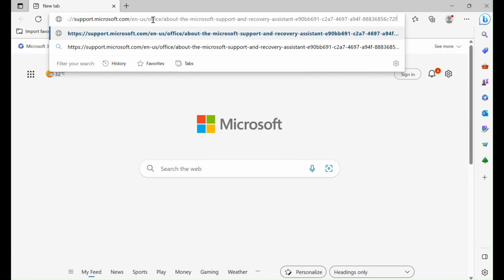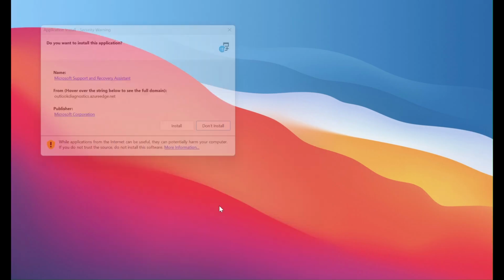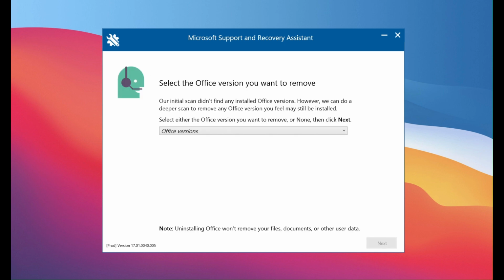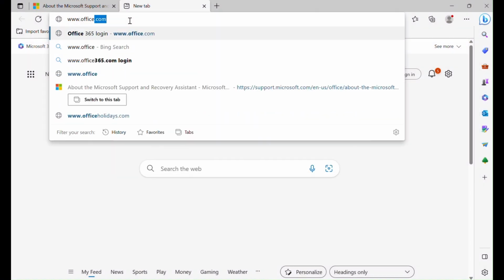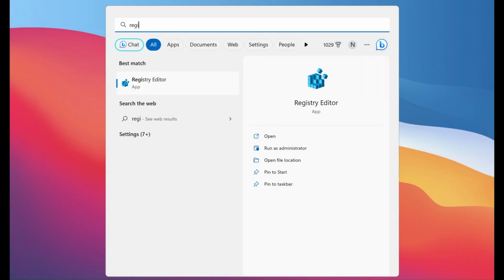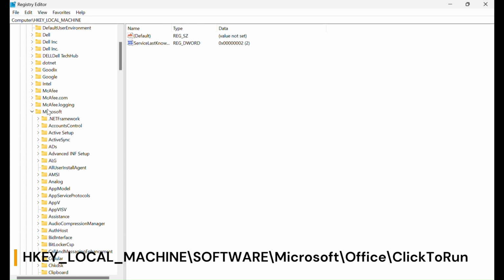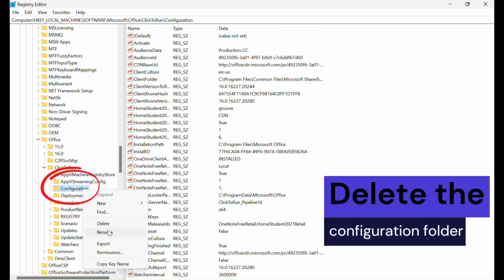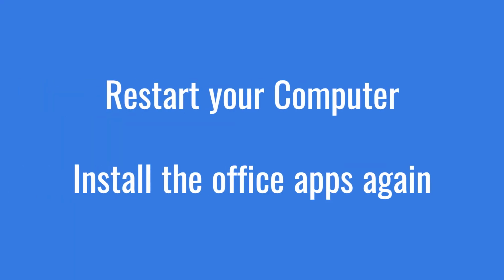This product cannot be installed on selected update channel-fixed solved microsoft office #2023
1. Use the uninstall troubleshooter to remove all the traces of Office apps.

2. Once removed,
and sign in with your Microsoft account.
b. click install Office in the top right corner.
c. Download and install the packages.

Next, sign in with your Microsoft account.

3. Use Microsoft Support and Recovery Assistant.

You can use this tool if you encounter any installation problems or activation problems.
Important: Ensure you use the same Microsoft account.

Registry editor Path - HKEY_LOCAL_MACHINE\SOFTWARE\Microsoft\Office\ClickToRun

Delete the "Configuration folder" and restart your computer.

00:00 Intro
00:12 Methods explanation
00:39 Uninstall Office troubleshooter.
01:41 Install Office on your device
01:55 Registry editor fix
03:08 The end

Keep supporting:)